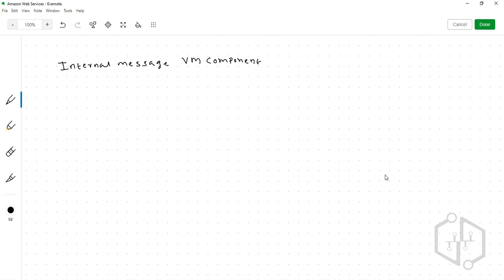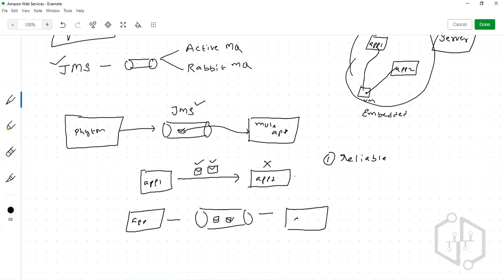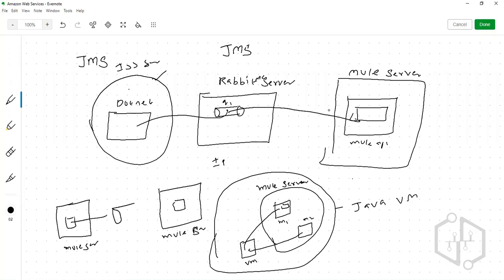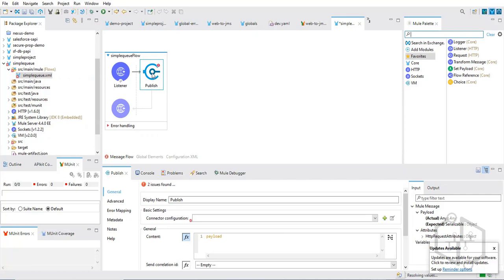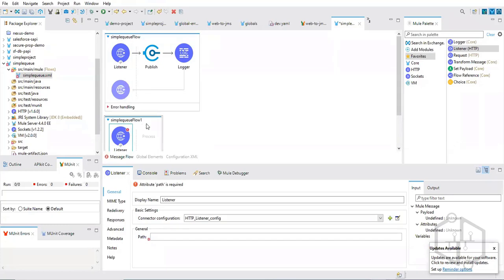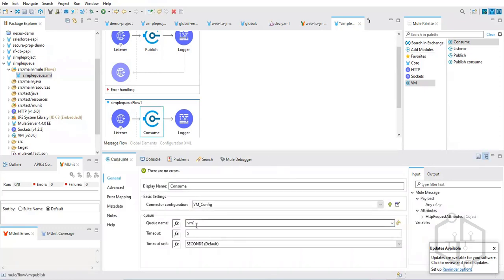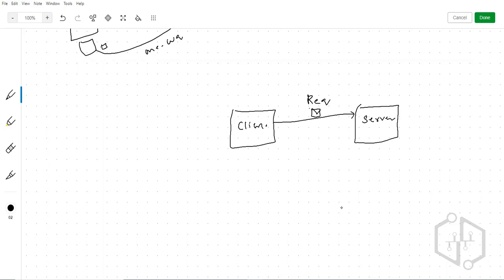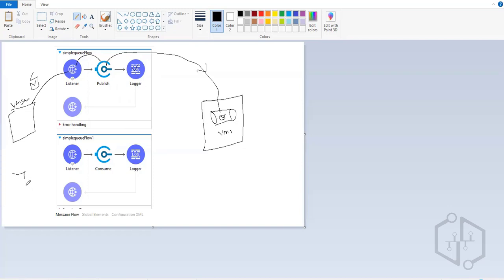Mulesoft Training | Mulesoft Tutorial | Mulesoft Tutorial for Beginners | uDemand